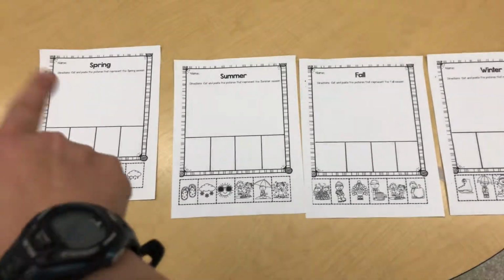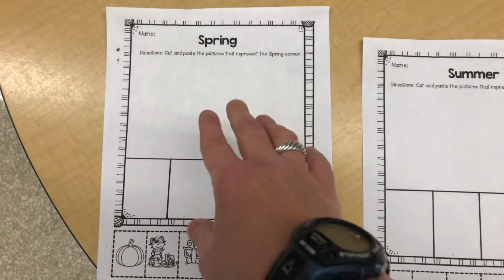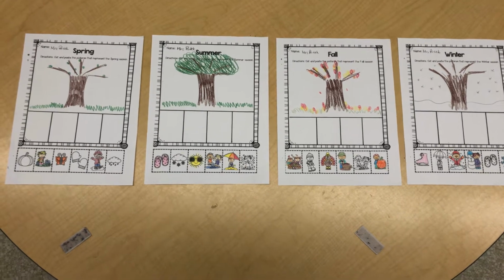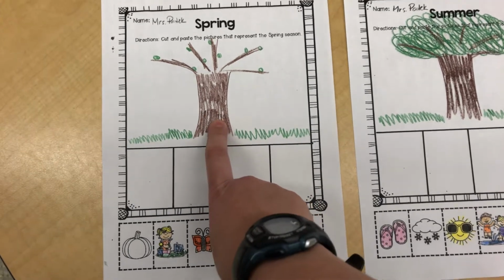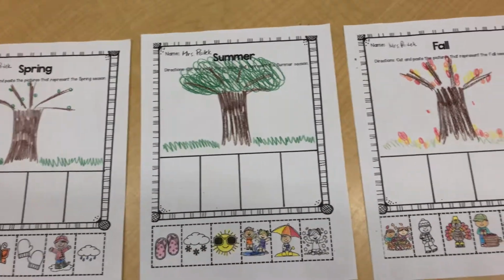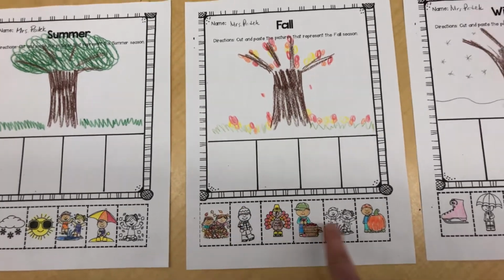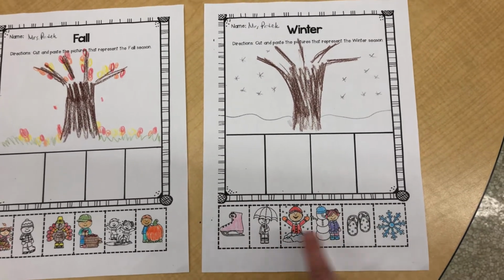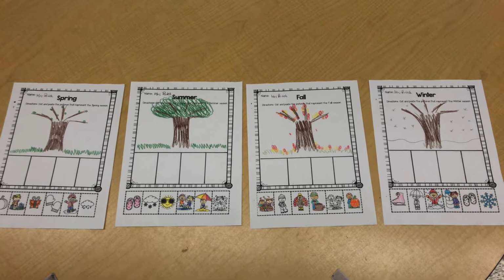Science - Seasons worksheets